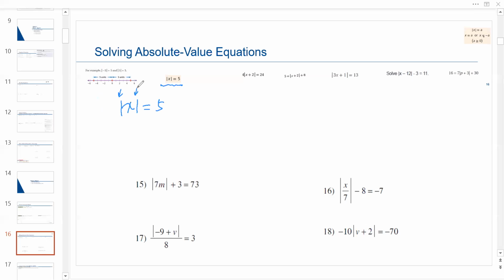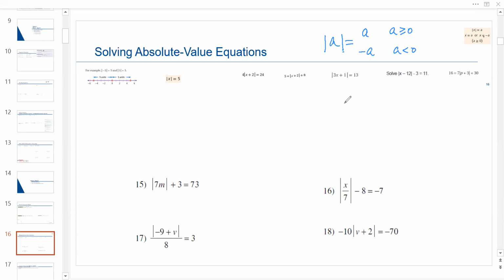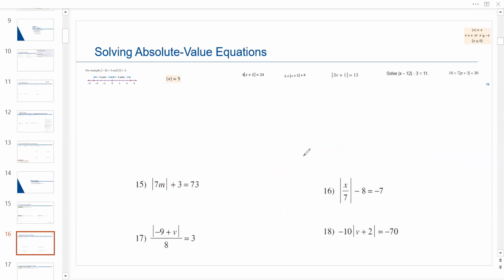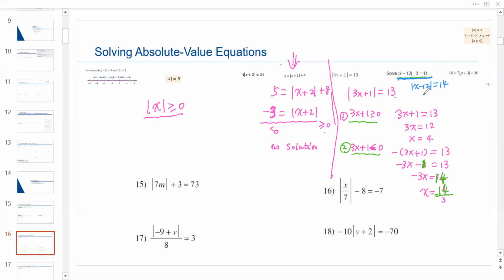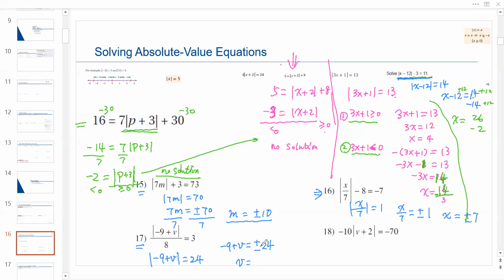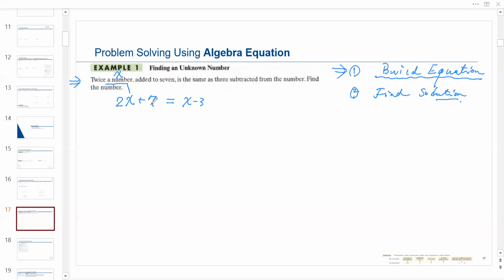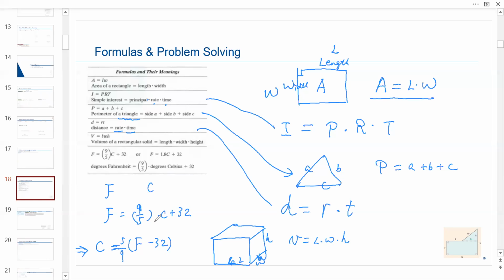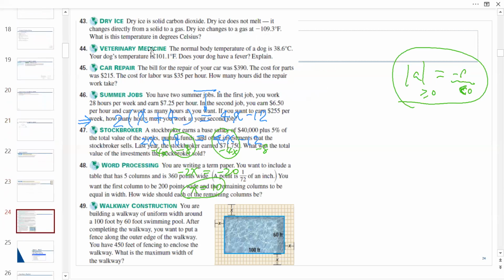Algebra I: Equation with Absolute Value & Problem Solving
This video introduces two new topics:
1. Equation with Absolute Value
2. Problem solving with the equations.